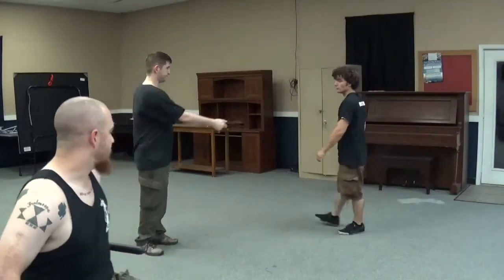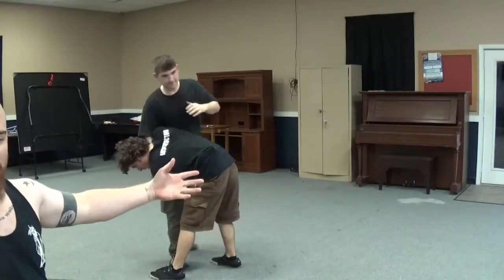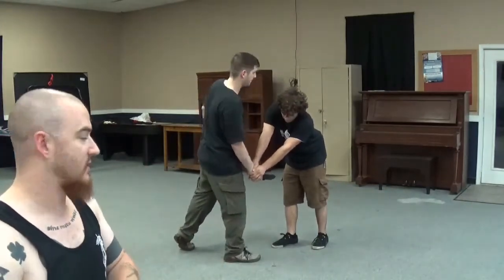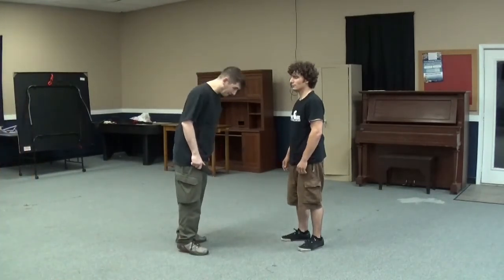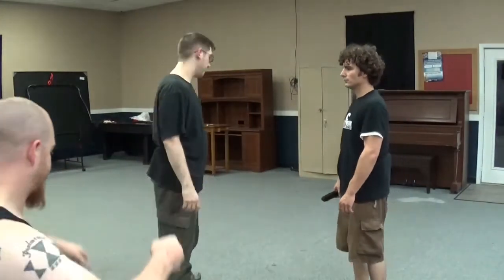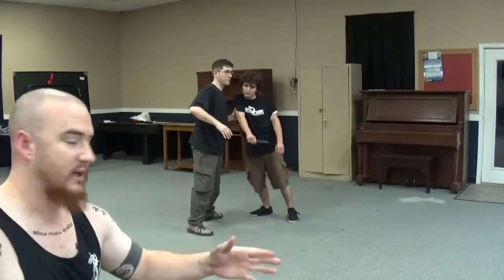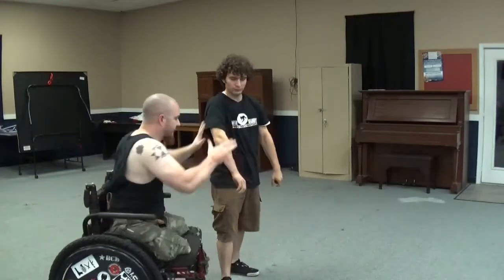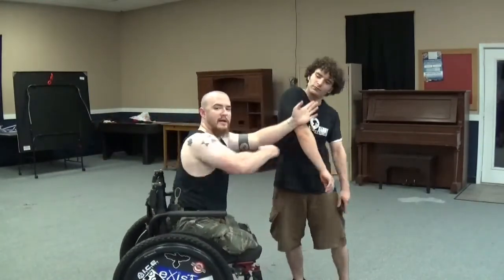Surviving a Knife Assault Pt 1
Practical application of the principles and addressing some myths. Next two videos will be all practical application drills and full speed improvised demonstrations. Stand by...